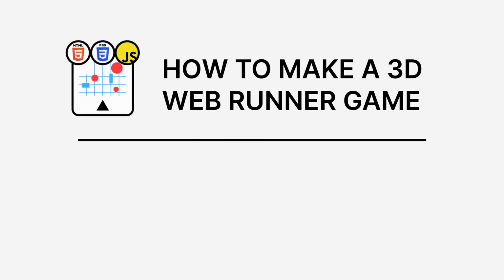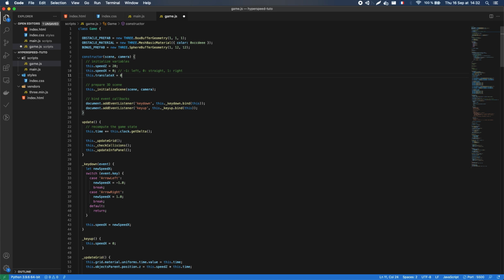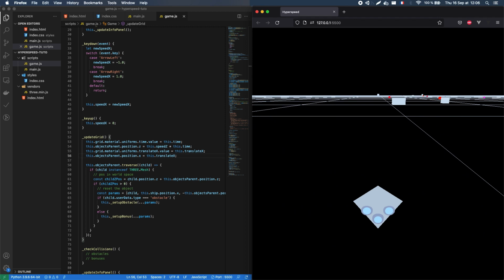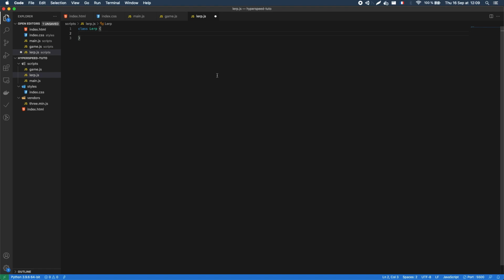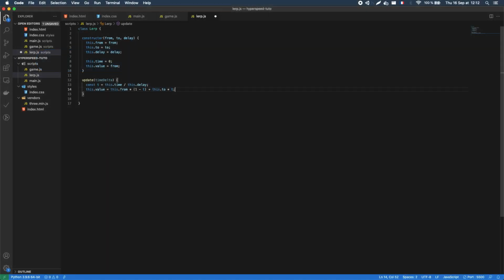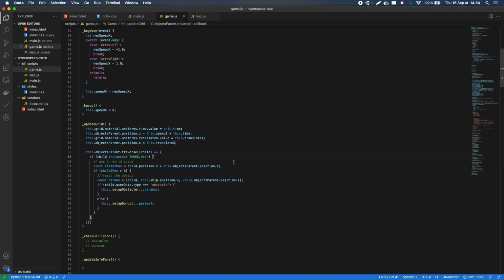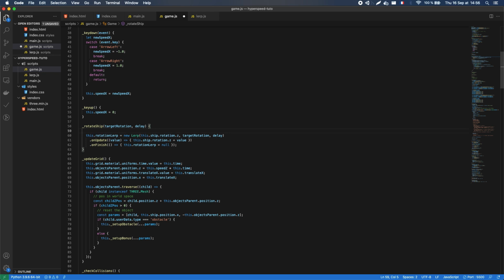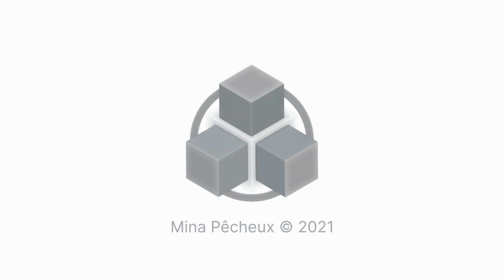Getting user inputs / Making a 3D web runner game #6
Let's keep working on our 3D runner game and use event handlers to move our ship!

0:00 - Introduction
0:34 - Last time & overview of the tutorial
1:00 - A naive implementation
3:28 - Upgrading our grid to handle the X translation
5:10 - Introducing the animation system
7:12 - Making our custom lerp module
12:49 - Using lerping in our game!
17:04 - A quick fix for object pooling
17:26 - Recap & next time